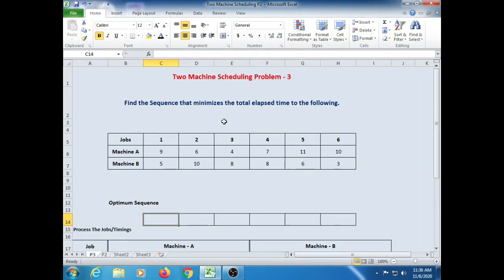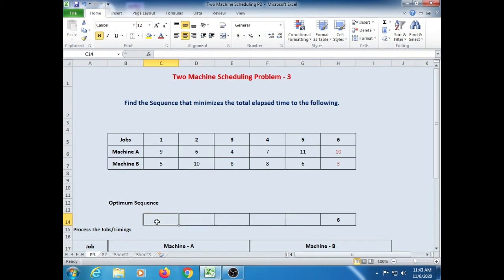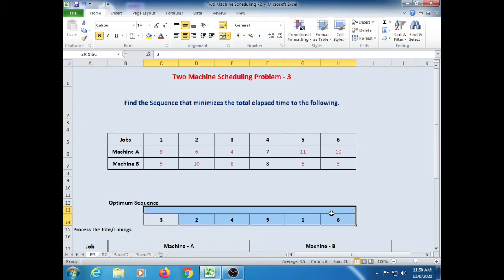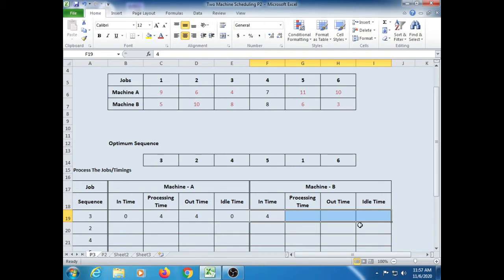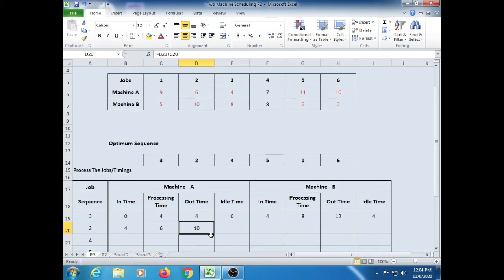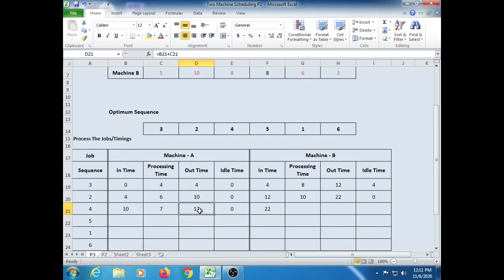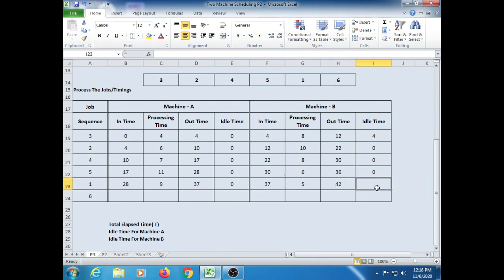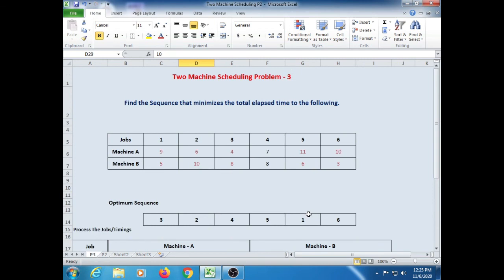Operations Management, MBA, Two Machine Scheduling, Problem 3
Its a Two Machine Scheduling Problem 3. Its a concept for MBA 3rd semester Students and who wants to learn Two Machine Scheduling Problems.